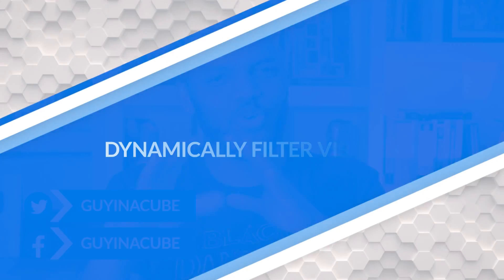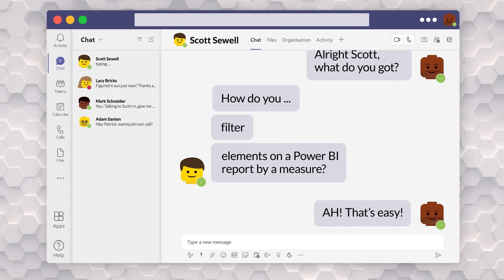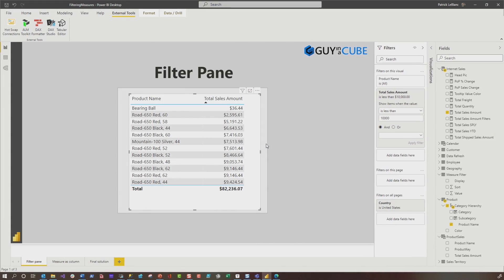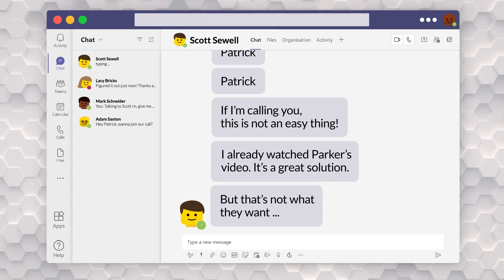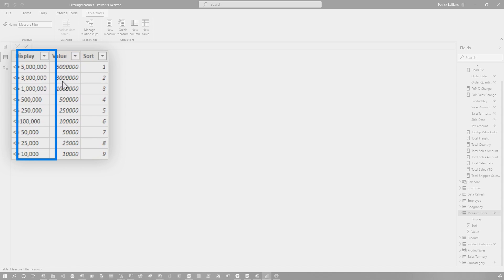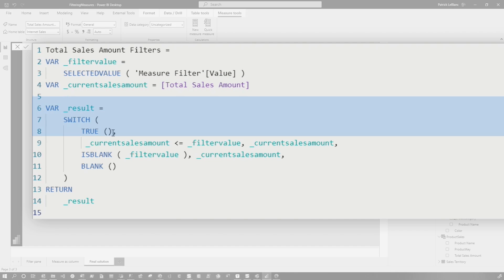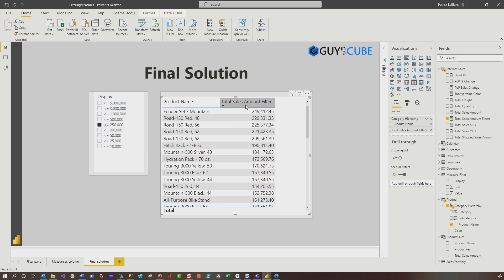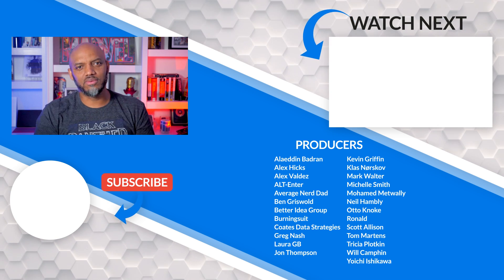A TWIST on dynamically filtering visuals by a slicer in Power BI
Here's a twist on dynamically filtering visuals by a slicer in Power BI! You can't use a measure directly in a slicer, so here's a way to get a similar experience and maintain usability of your reports.